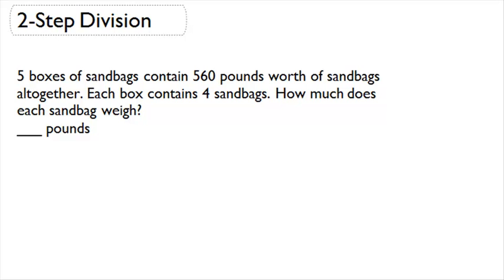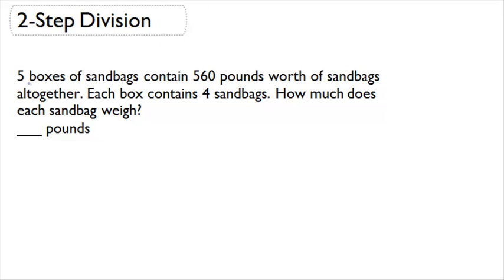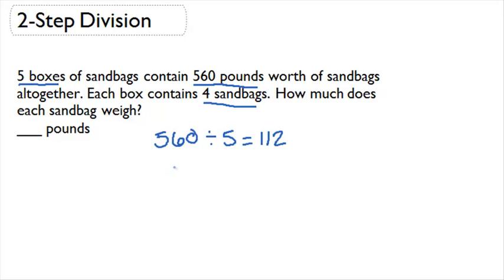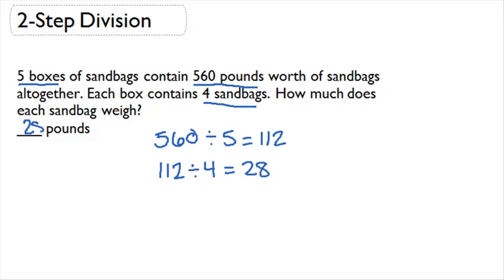2 -Step Division Problems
2 -Step Division Problems